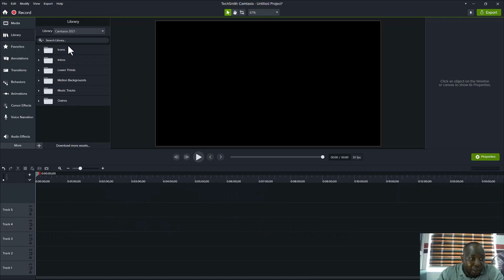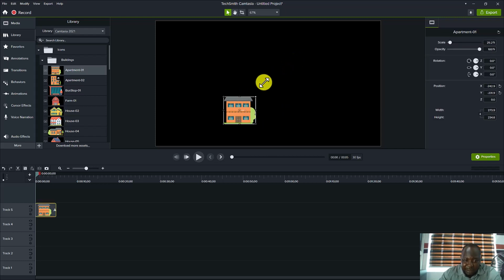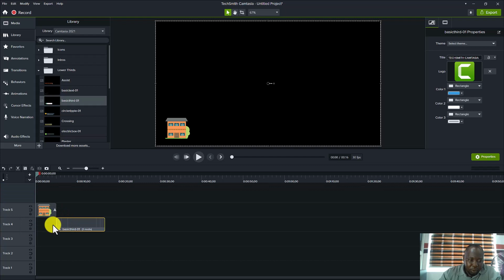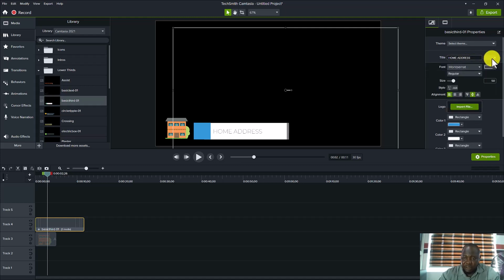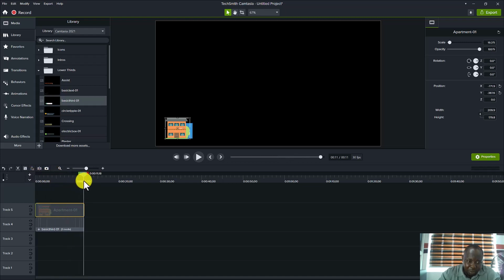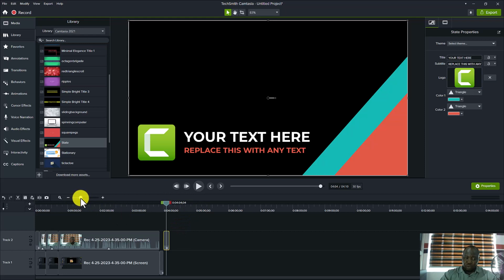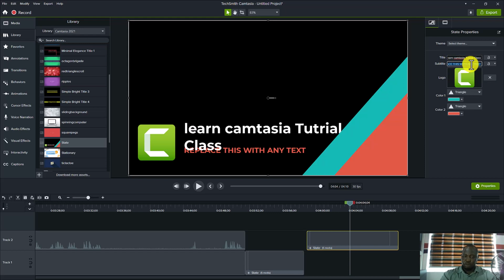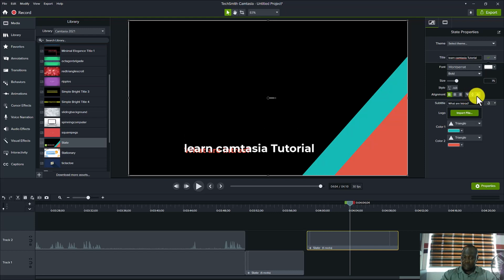Learn Camtasia studio complete tutorial. 09 Toolbar Intro, lower third and icons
You can view previous videos or begin the Class from the playlist.